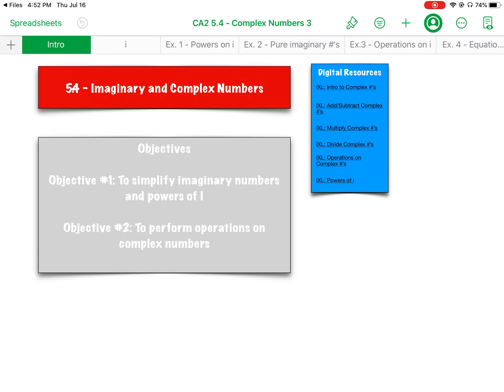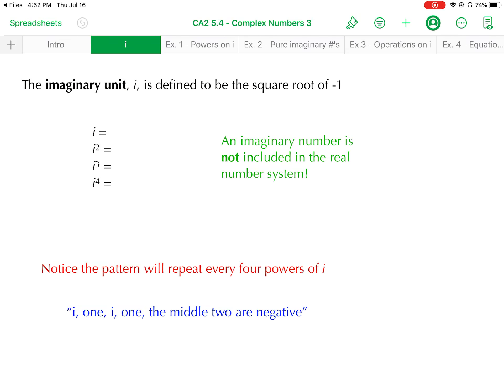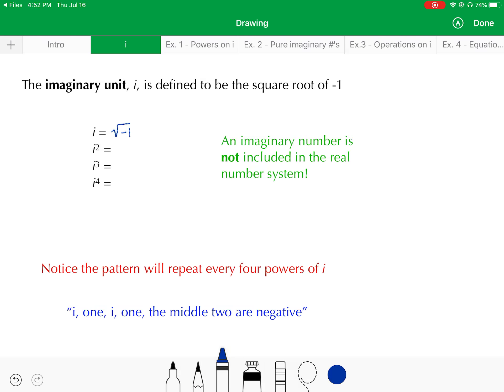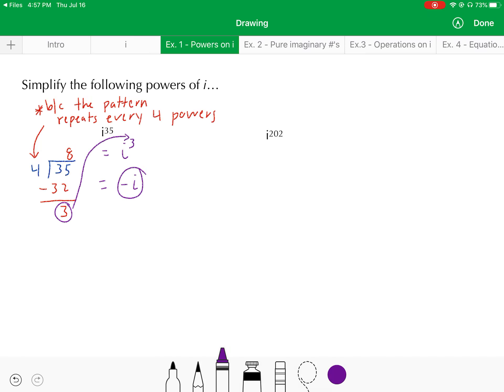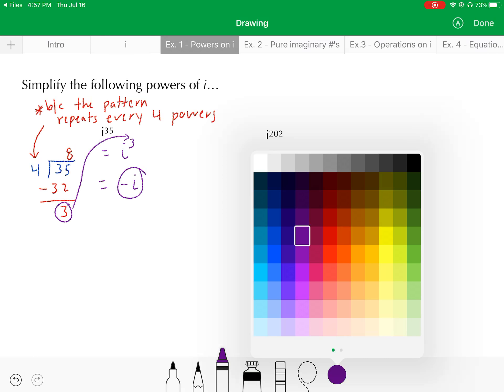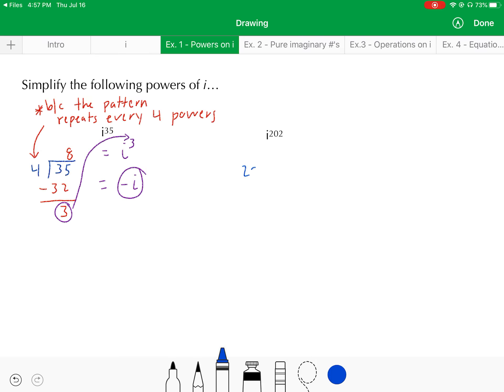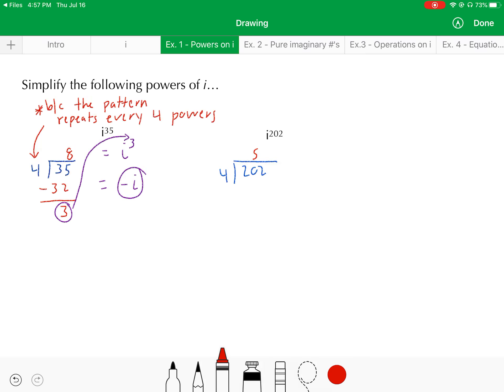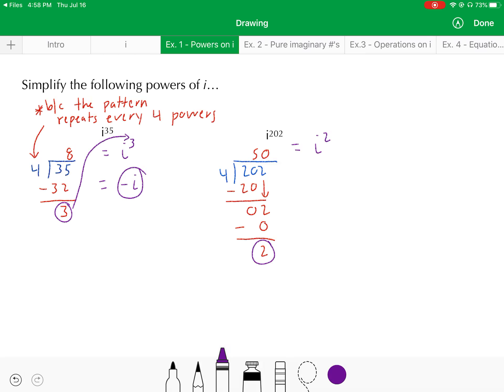CA2 5.4 - Complex Numbers #1 (imaginary #'s)